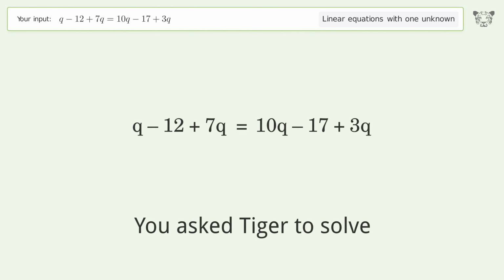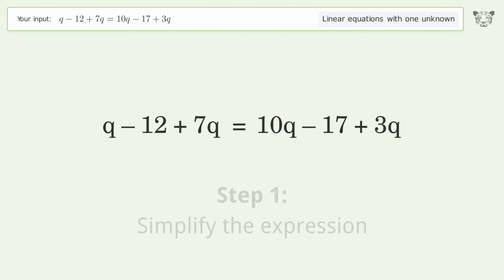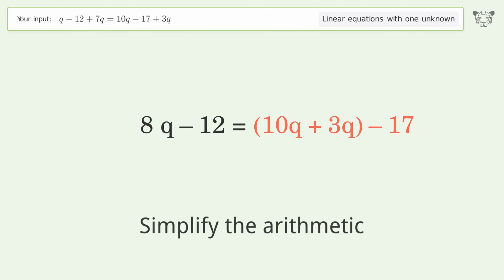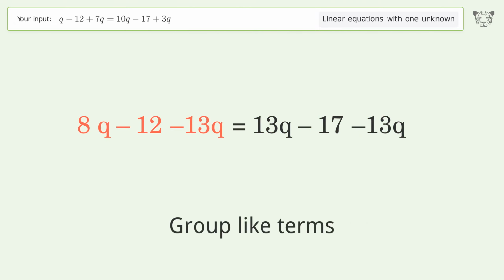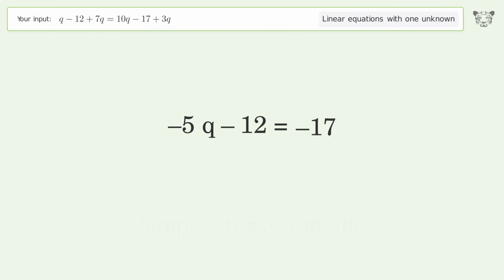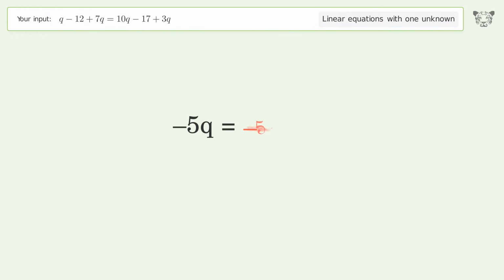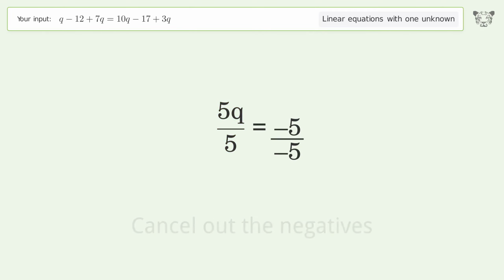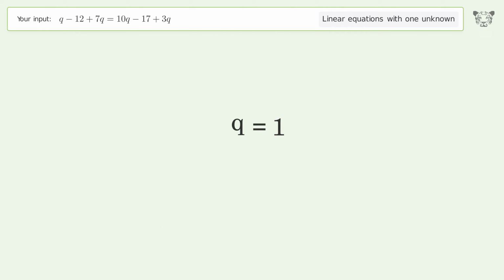Solve q-12+7q=10q-17+3q: Linear Equation Video Solution | Tiger Algebra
Struggling with q-12+7q=10q-17+3q? Watch our step-by-step video on Tiger Algebra to master this linear equation effortlessly.